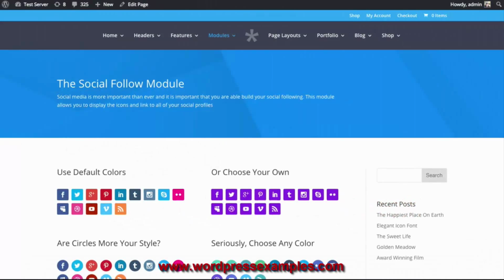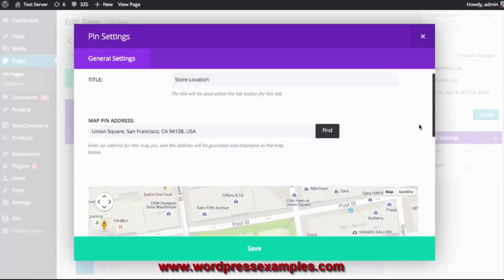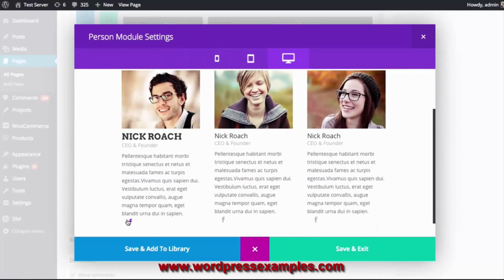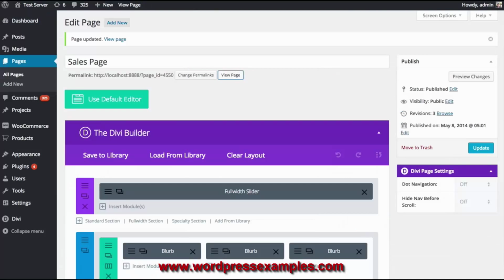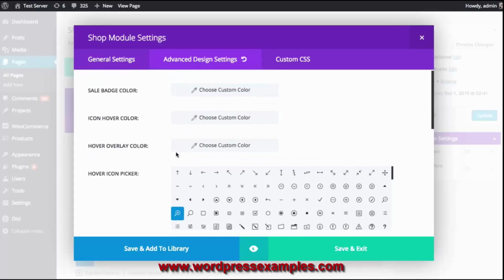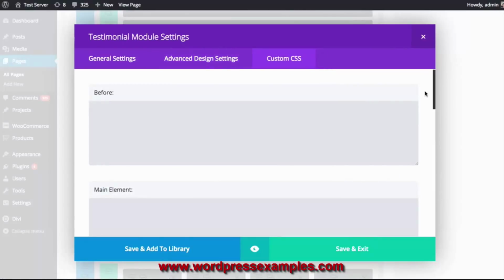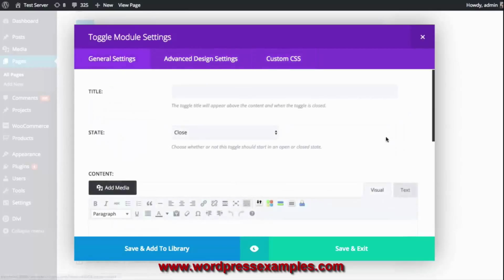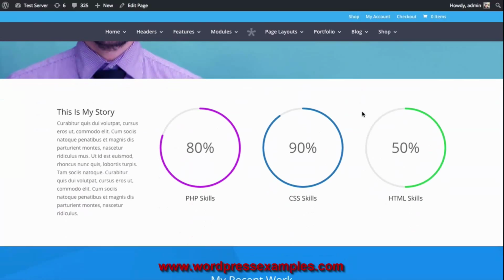Divi Builder Plugin Tutorials Part 3 Build Any WordPress Website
This is the third part in the tutorial series about the new Divi Builder Plugin from Elegant Themes. As you might know, these videos are also available from the Elegant Themes channel, but I usually make one page on my website with a few videos so you have all Divi Builder Plugin tutorials on one single page with an index, which I will give you below of course. Like this it is very easy for you to bookmark and find any tutorial about the Divi Builder plugin you need right this second, without having to look for a specific tutorial for too long.

With the Divi Builder Plugin you can use any WordPress theme and build any website you want. That makes this page builder so powerful. Happy building!

Divi Builder Plugin Tutorial Part 3

Introduction
0:00

The Divi Builder Social Follow Module
1:08

The Divi Builder Map Module
7:25

The Divi Builder Person Module
14:05

The Divi Builder Pricing Table Module
20:30

The Divi Builder Shop Module
31:38

The Divi Builder Tabs Module
40:18

The Divi Builder Testimonial Module
46:05

The Divi Builder Toggle Module
54:35

The Divi Circle Counter Module
1:01:27

All videos are courtesy Nick Roach, owner of Elegant Themes.